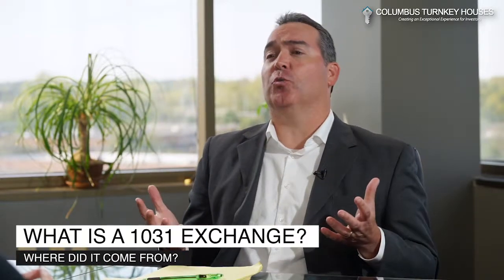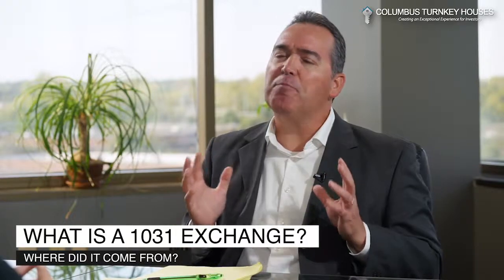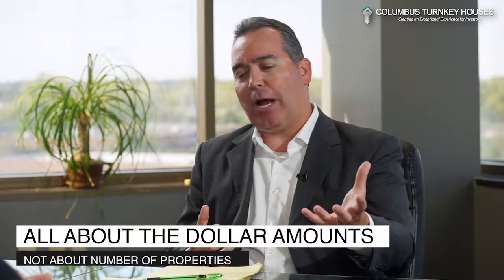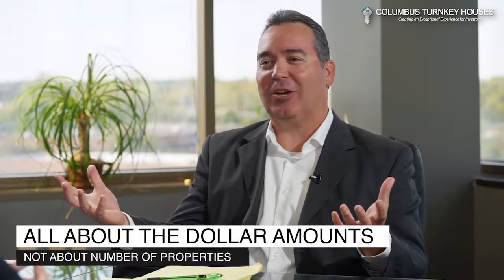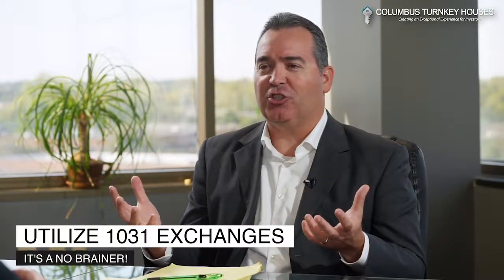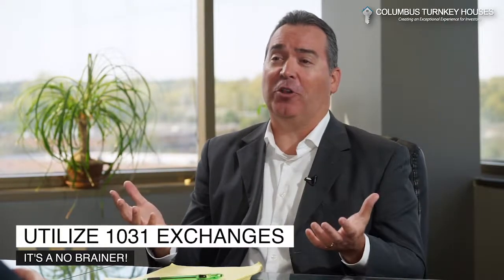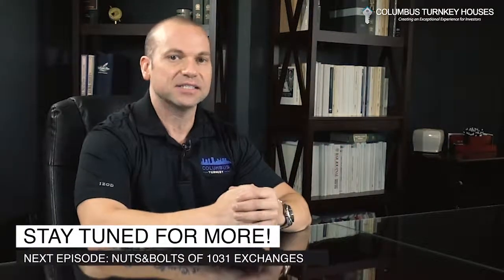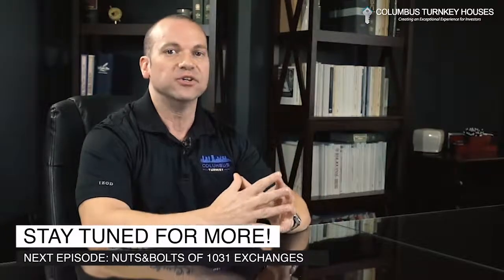How To Avoid Paying Taxes using 1031 Exchange | Video (2/5)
| Considering Selling an investment property but don't want to get stuck with all the taxes.  Try using a 1031 Exchange.  Clients use the 1031 Exchange all the time when selling/acquiring investment properties.  If you're looking for investment properties, find us